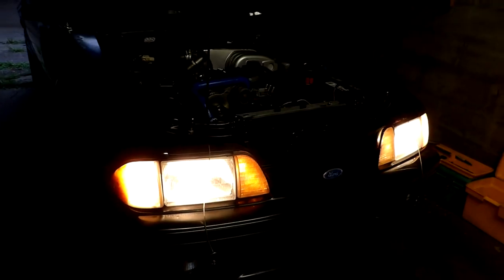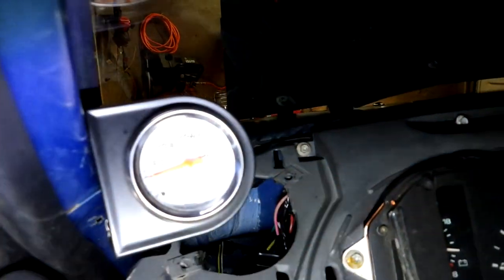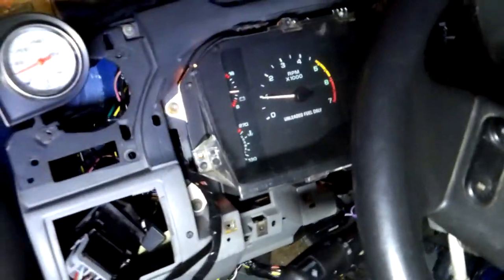Fox Body Mustang electric fan